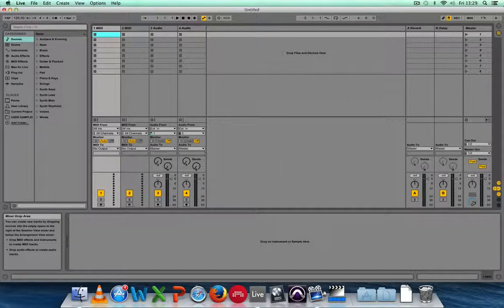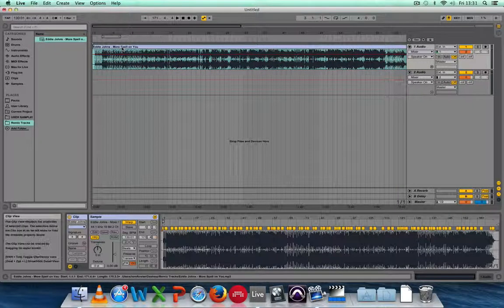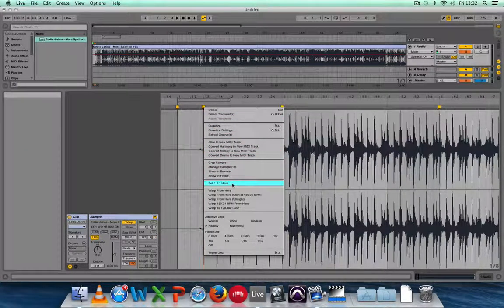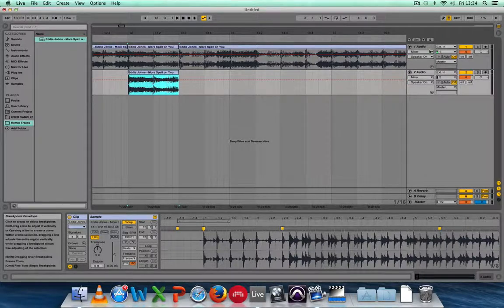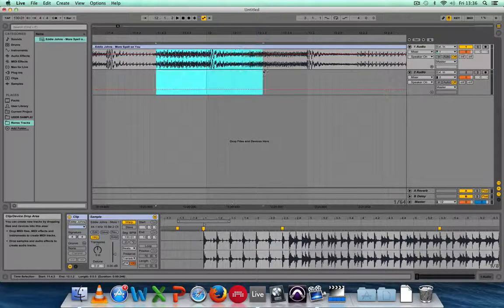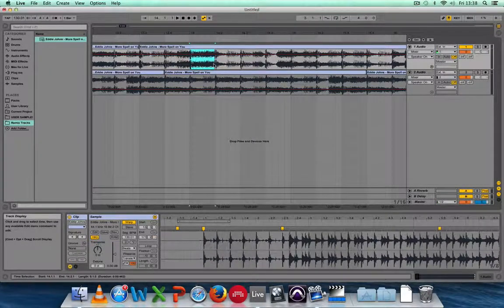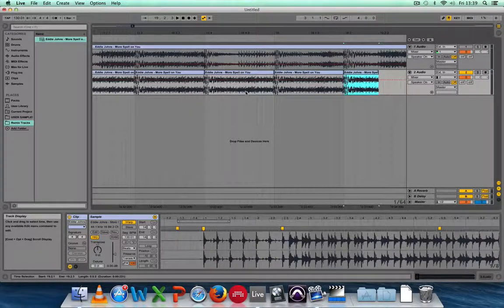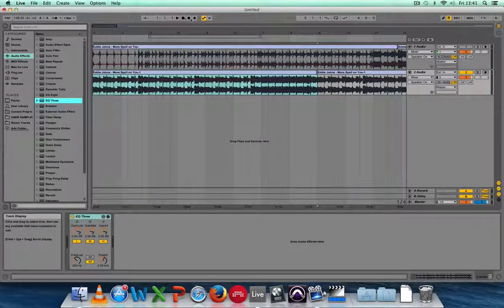KGV Music Technology Tutorials - One More Time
Remixing Eddie Johns - "More Spell On You" to create "One More Time" by Daft Punk using Ableton Live.